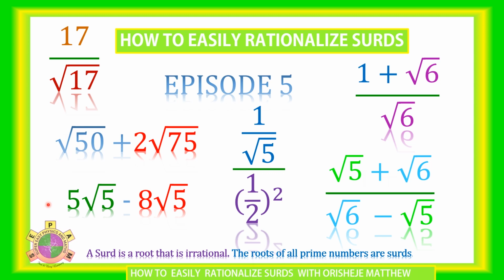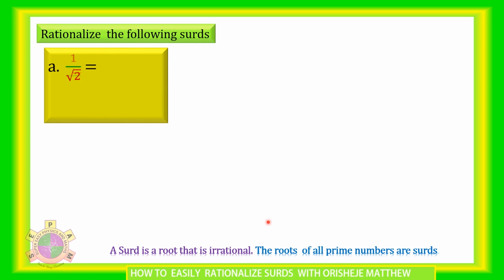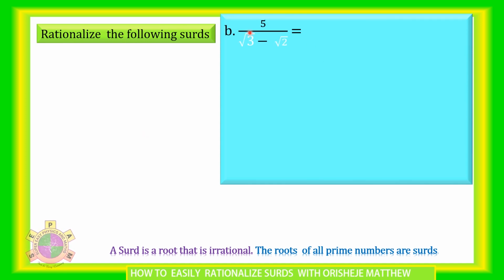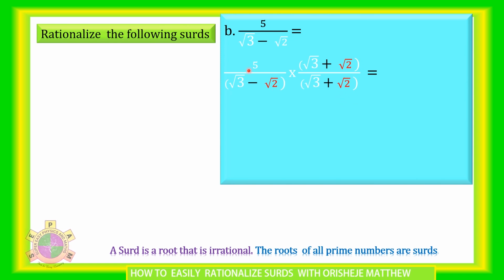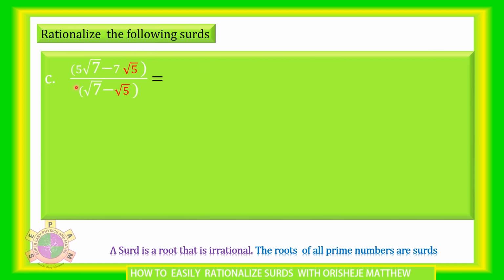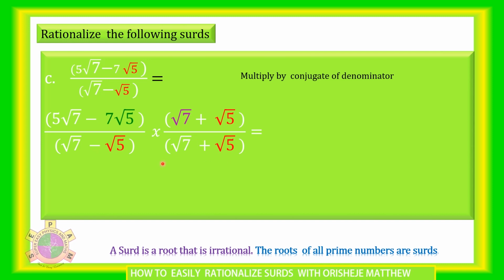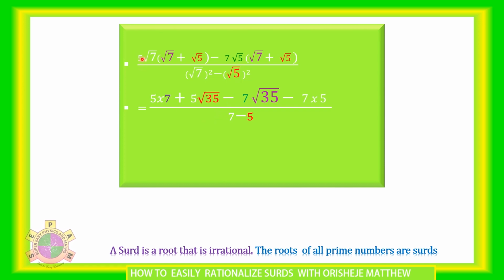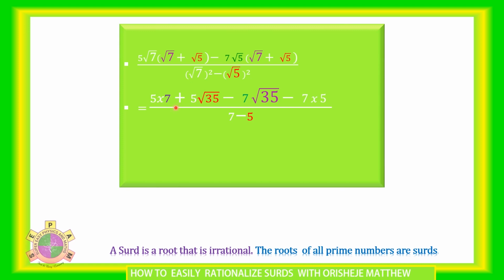HOW TO EASILY RATIONALIZE SURDS | Episode 5